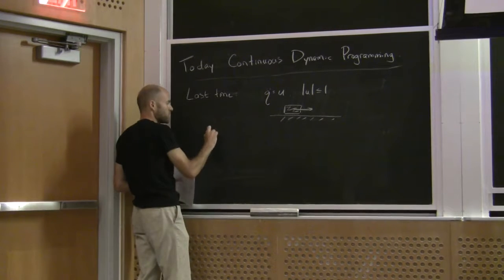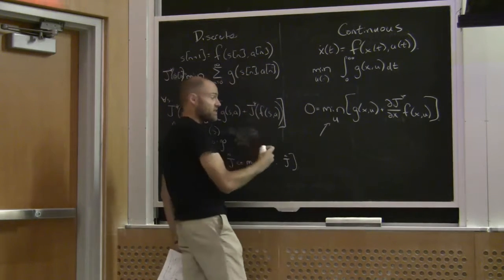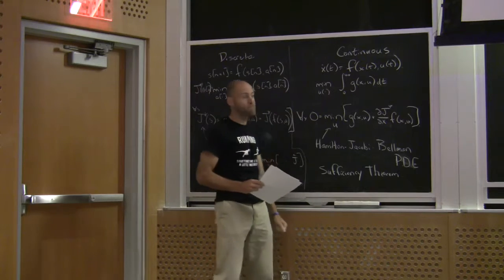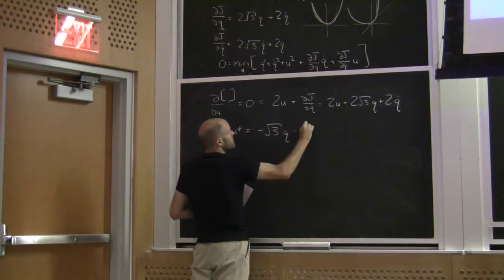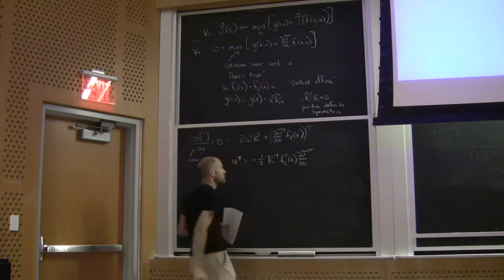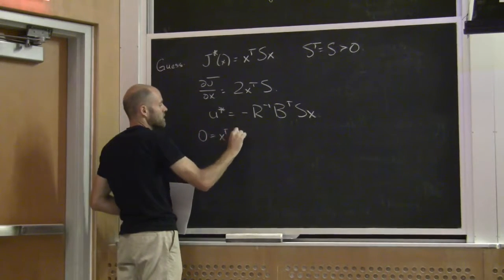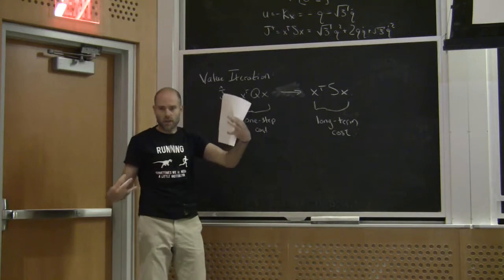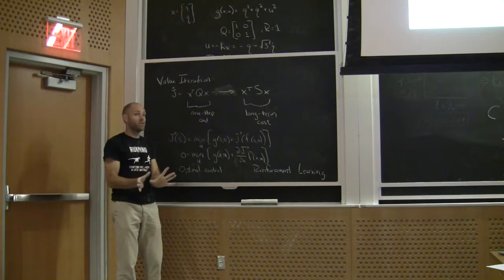Lecture 4 for MIT 6 832 Underactuated Robotics 2015